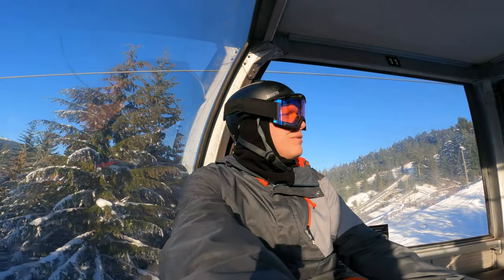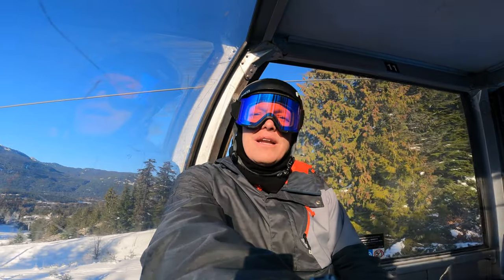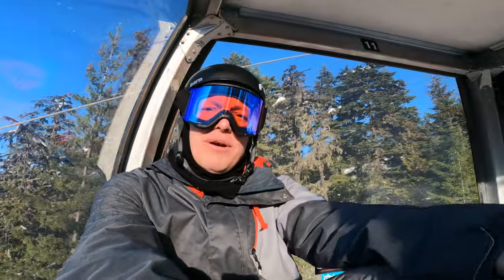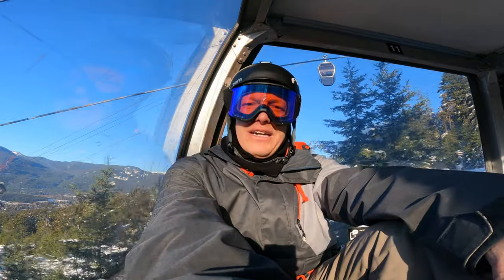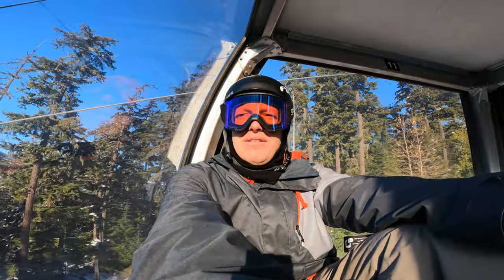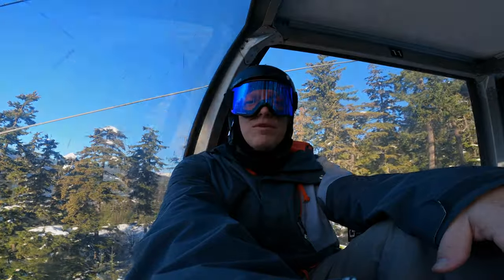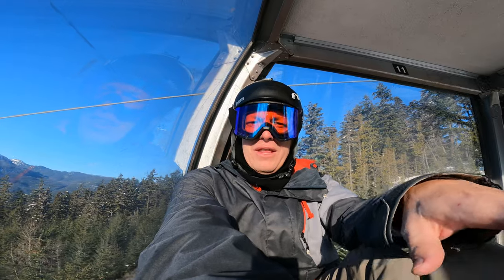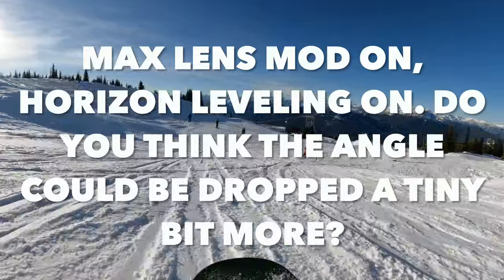The Best Snowboarding/Skiing Gopro Mount/POV. Whistler/Blackcomb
Use a Gopro for snow sports? You are going to want to watch this video. I snowboard Whistler and Blackcomb and experiment with, and review a new mounting postion, POV for snowboarding/skiing that was made possible by the awesome stabilization in the newer Gopros. Maybe another mount and one camera facing each direction? There's also a collision and timelapse for added flavour.
I have seen a similar looking mount on Amazon but it does not say it comes with a strap big enough to fit a leg like this one. If you can get that head/mount and find a big enough strap it should work.